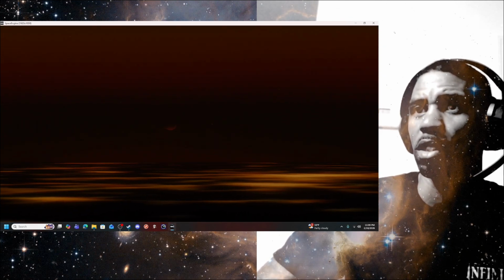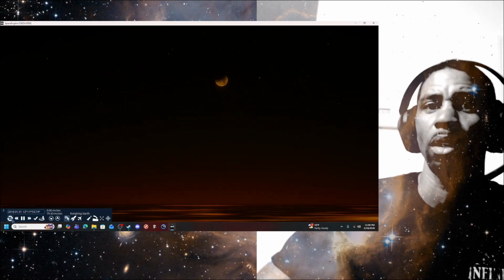Selenelion Eclipse Demonstrated Using Space Engine